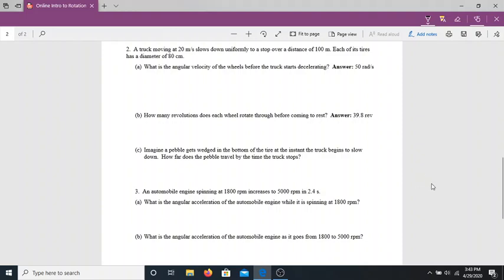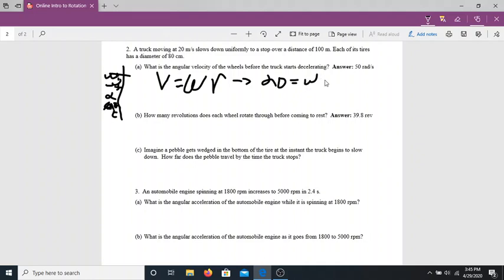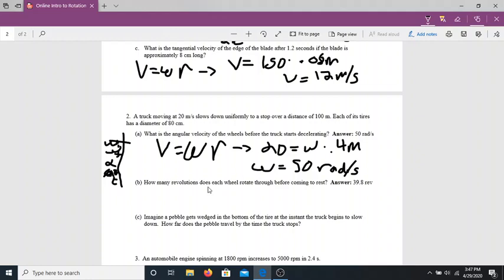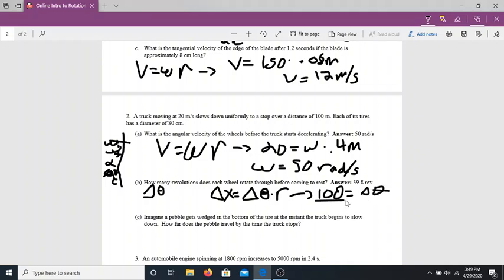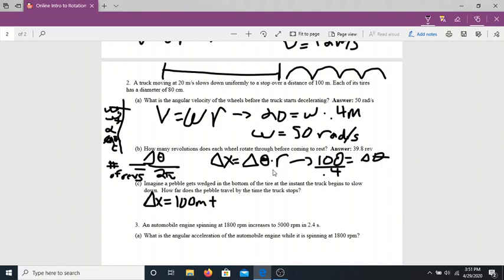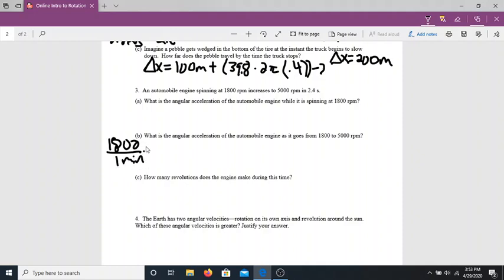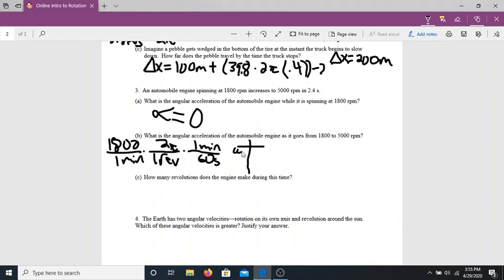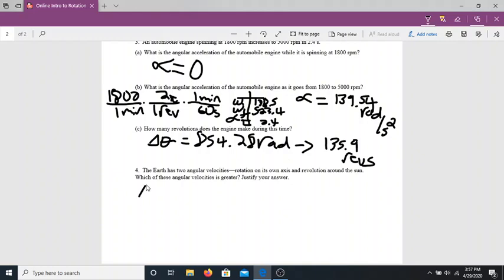Using Rotational Kinematics Video Part 2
Part 2 keeps practicing using Rotational Kinematics